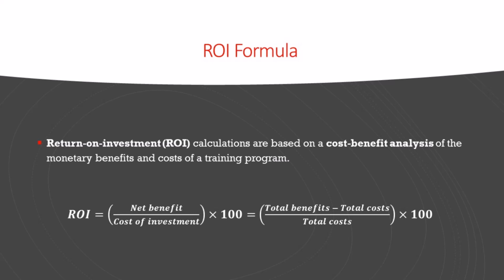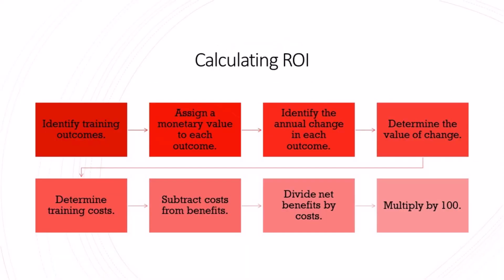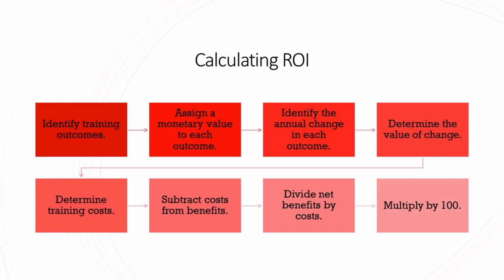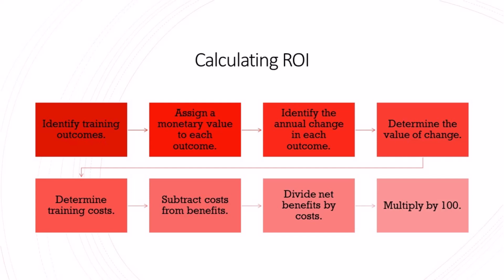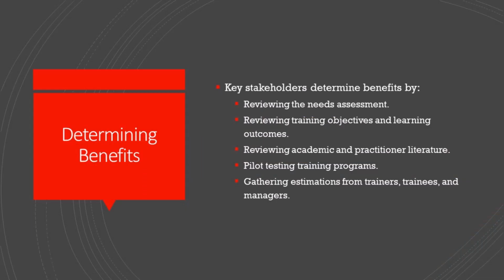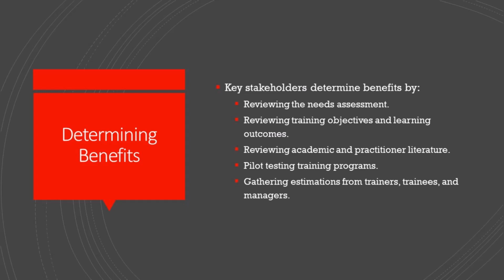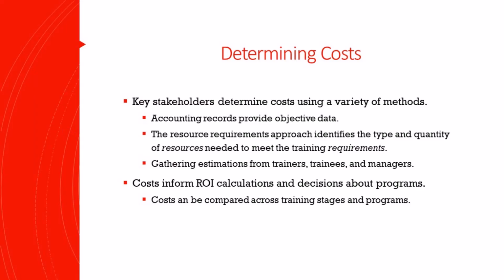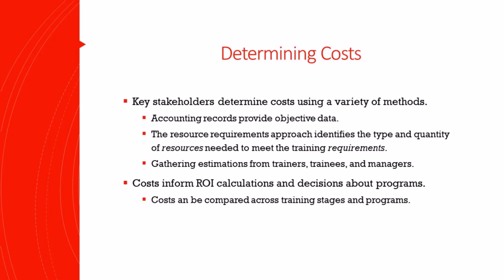Return on Investment (ROI) - Training & Development Lecture 7.4 (Full Version)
In this video, we explore how to calculate Return on Investment (ROI) for training programs, providing a comprehensive cost-benefit analysis. You’ll learn how ROI is determined by assigning monetary values to training outcomes and comparing them to the costs involved.

Table of Contents:
* ROI Formula: Understand the formula for calculating ROI, which involves identifying training outcomes, assigning monetary values, and comparing the benefits to the program costs.
* Calculating ROI: Discover the steps to calculate ROI, from determining the value of changes in training outcomes to subtracting costs from benefits and multiplying by 100 to get a percentage.
* Determining Benefits: Learn how key stakeholders, such as managers and trainers, estimate benefits by reviewing needs assessments, training objectives, and learning outcomes.
* Determining Costs: Explore how costs are identified through accounting records and the resource requirements approach, providing data to evaluate program effectiveness and make informed decisions.